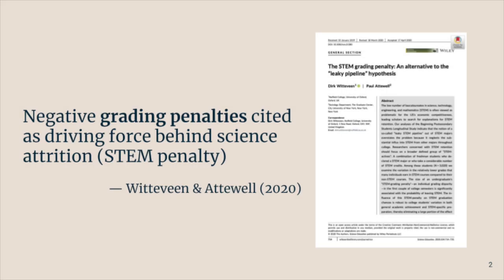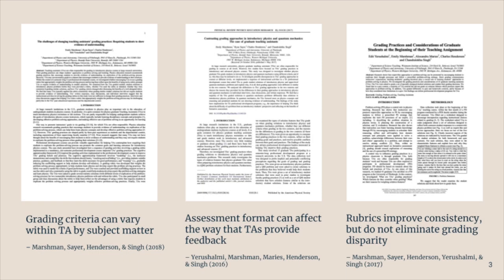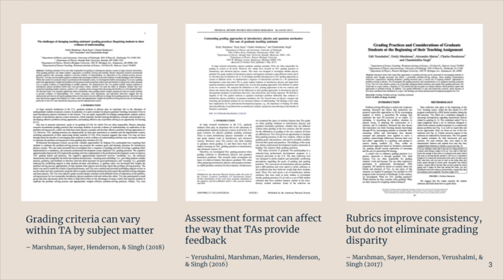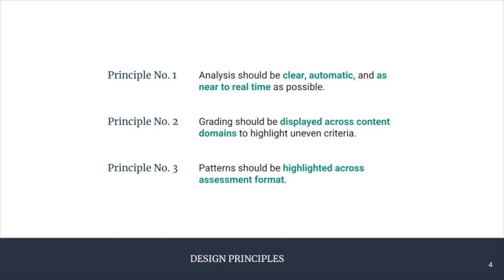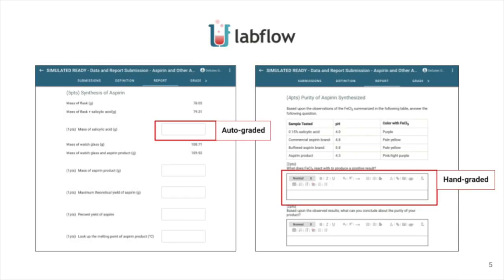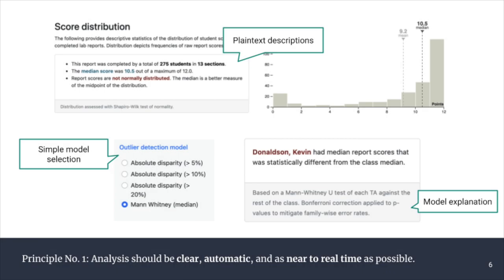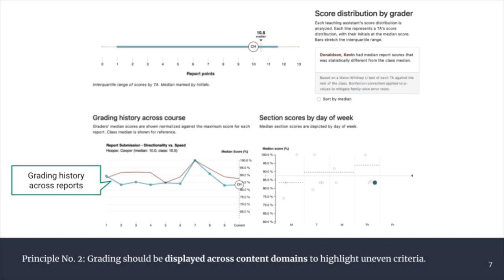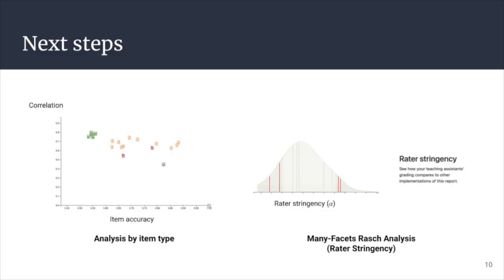Dane DeSutter - Catalyst Education - ACS Poster Presentation (2021)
Teaching assistants (TAs) are often responsible for the summative evaluation of students in introductory science, technology, engineering, and mathematics (STEM) laboratories and, as such, are at a critical nexus between students, learning, and their progression through the sciences.

Troublingly, prior studies have demonstrated that TAs vary significantly in their assessment practices, often employing differing stringency criteria from their colleagues and even varying their criteria for feedback as a function of subject matter. This prior work has primarily generated detailed accounts of differences in grading practices using qualitative methods (e.g., video analysis and one-on-one interview). While invaluable, these methods are limited in their ability to provide timely analytics for course instructors to know whether they need to intervene in TA grading practices.

In this study, we describe the development of a novel learning analytics dashboard to detect and visualize disparities in TA grading behavior in a large-scale online laboratory education platform (Labflow). We will present an initial analysis of grading data collected from a General Chemistry lab activity completed across multiple universities and evaluated by multiple independent TAs. We will discuss the possible models for detecting grading disparity, including applications of Rasch Measurement theory to estimate rater stringency.